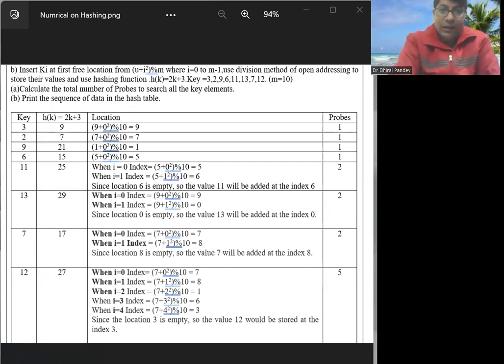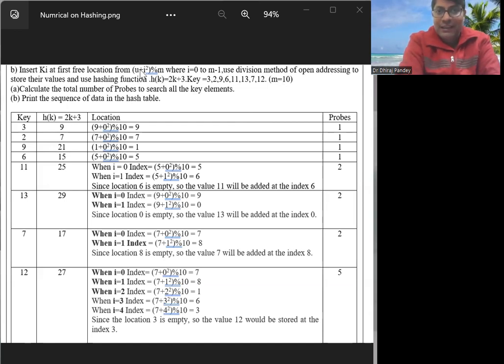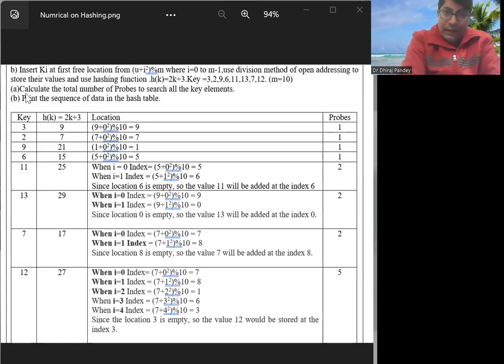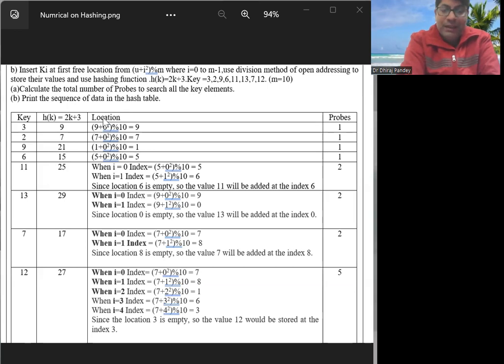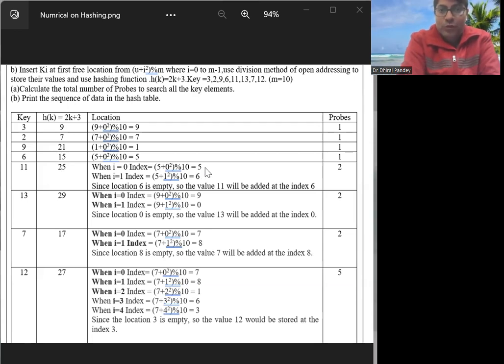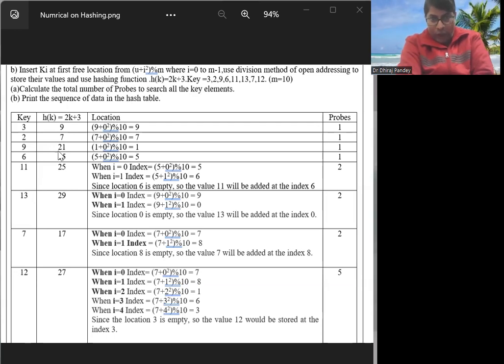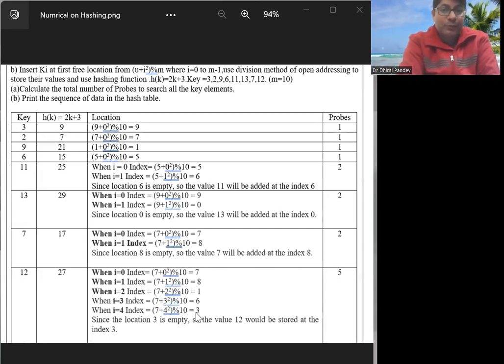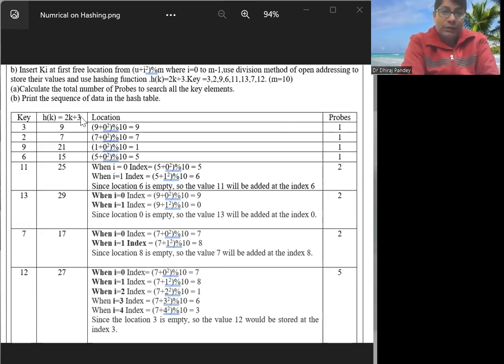Hashing in data Structure-Part3_ENGINEERING CLASSROOM